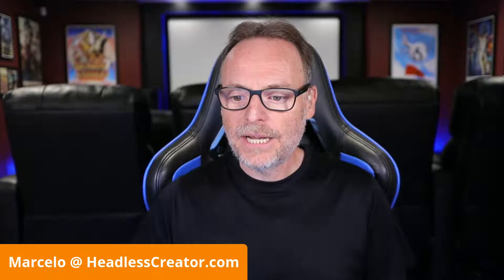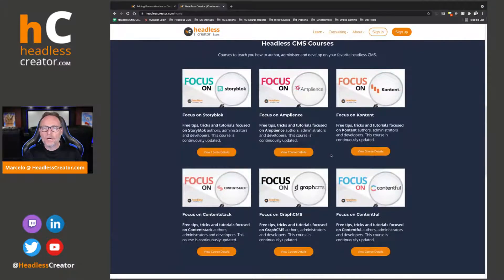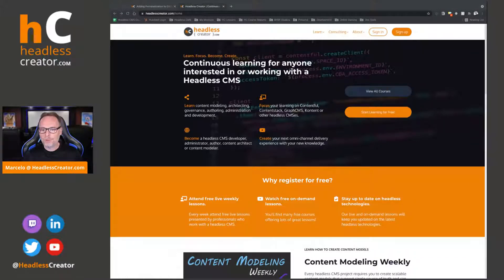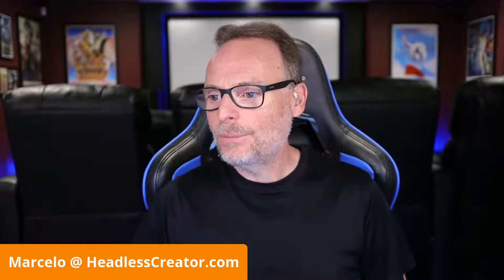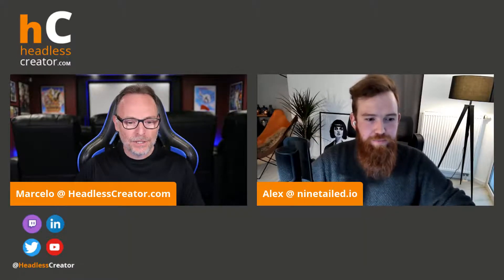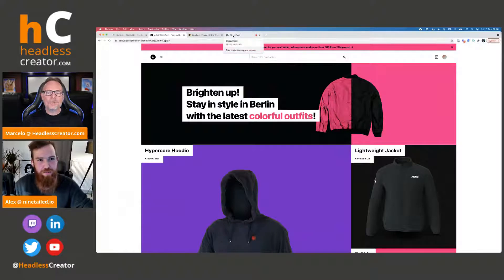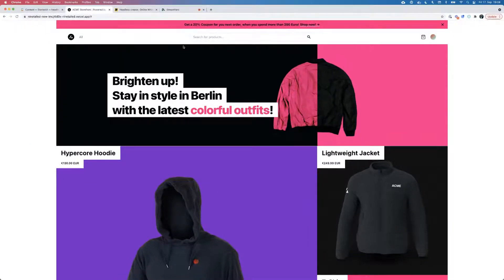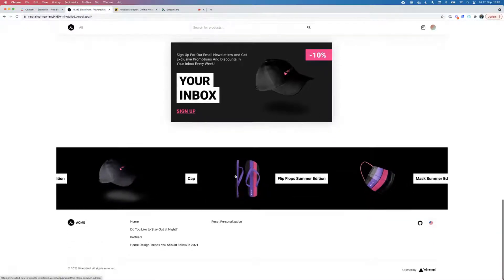DHT 4: Adding Personalization to Contentful using the Ninetailed API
In this lesson you'll learn how to add personalization to your Next.js Website in Contentful by integrating the Ninetailed personalization engine. You'll learn how to implement the Ninetailed React SDK, how to use the Contentful app and how to analyze the results of your personalization efforts. You will also get to know how API first Personalization works from a high level point of view.